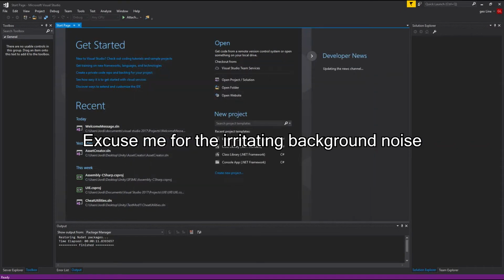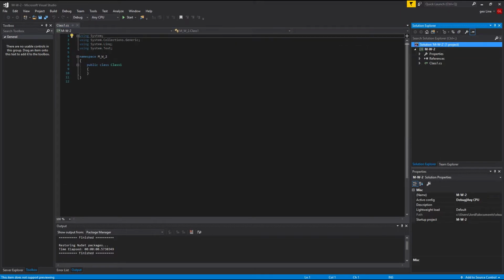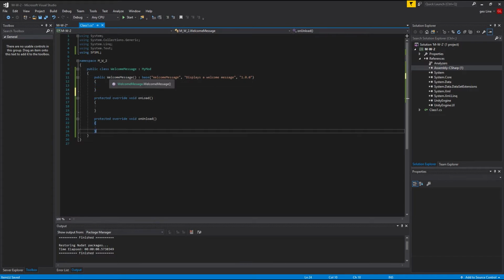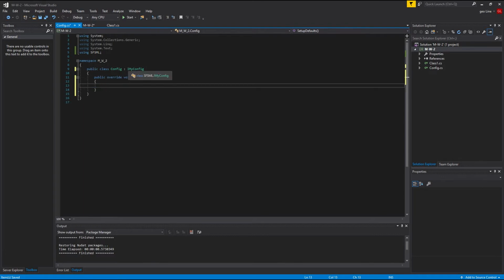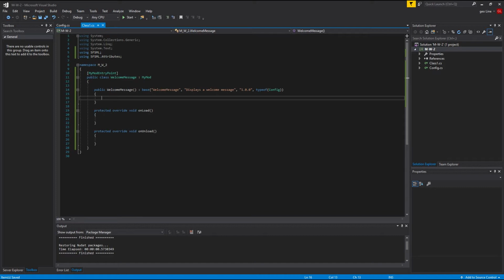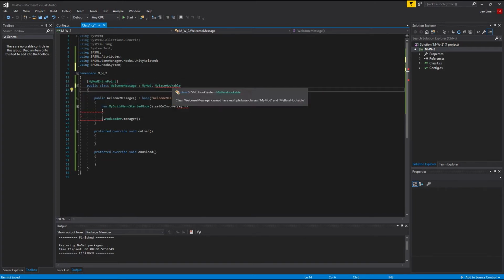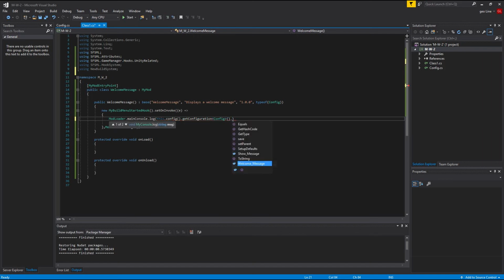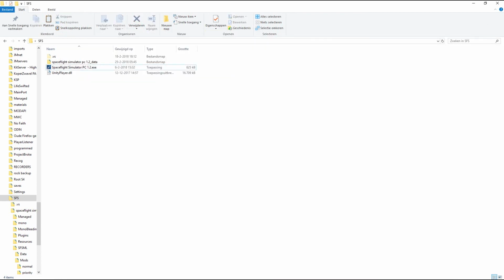SFSML: How to create your first mod!